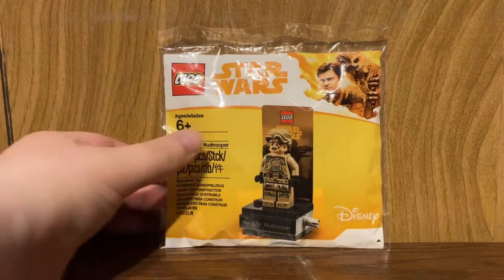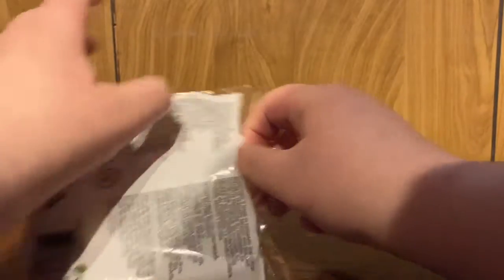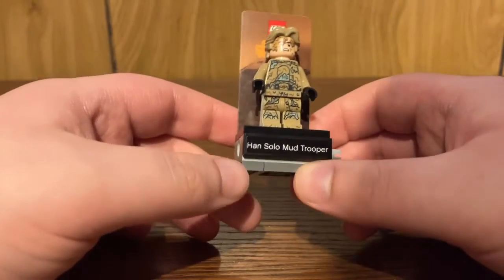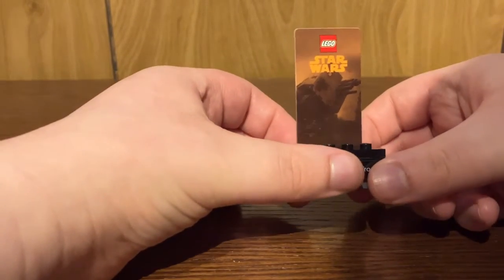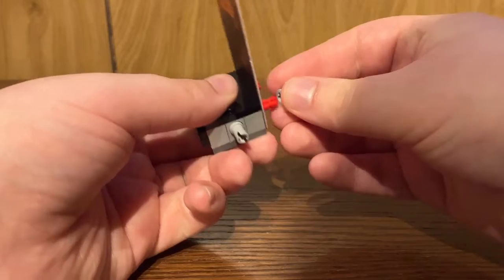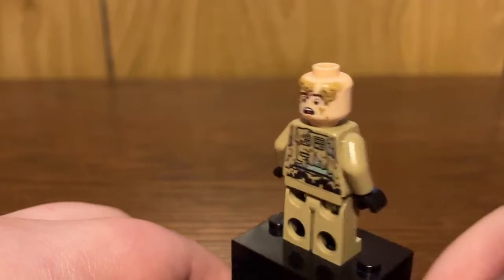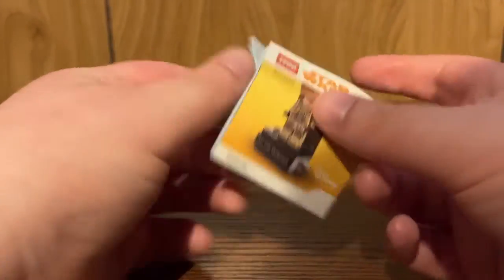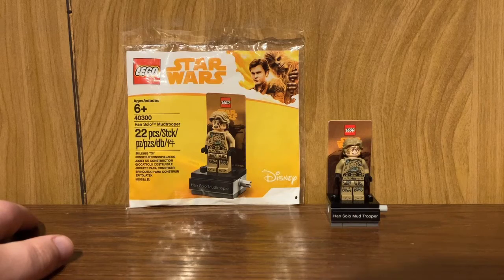Lego star wars 40300 Han solo mudtrooper polybag review